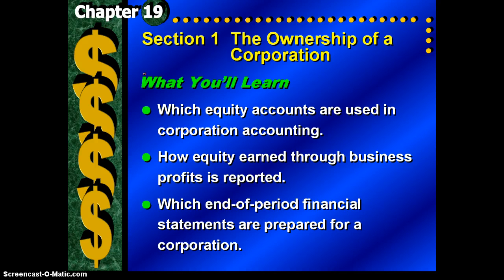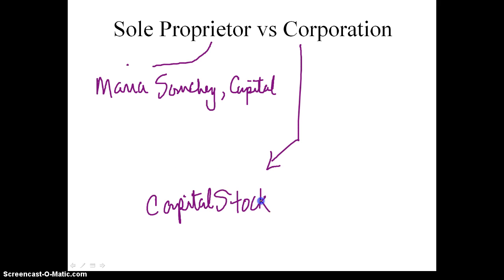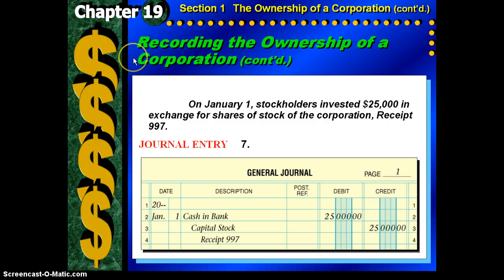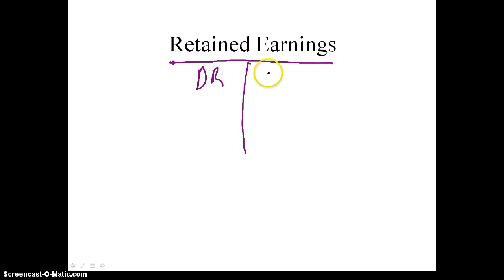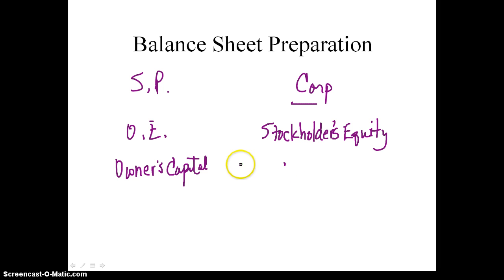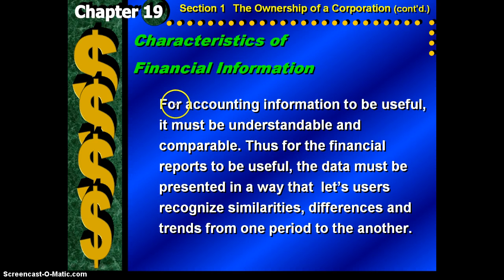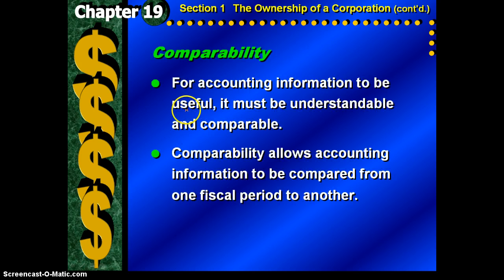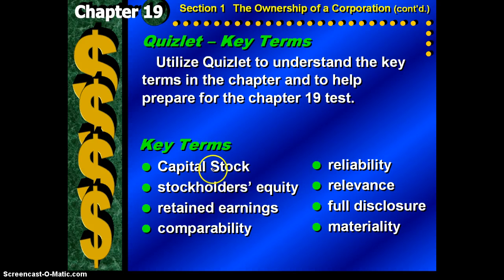Accounting II - Chapter 19 - Section 1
Chapter 19 Section 1 - The Ownership of a Corporation